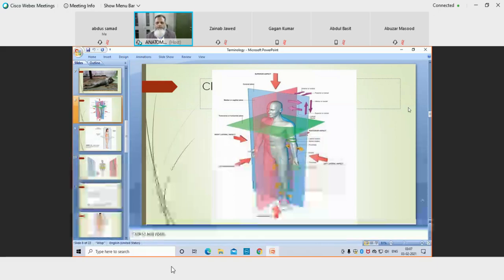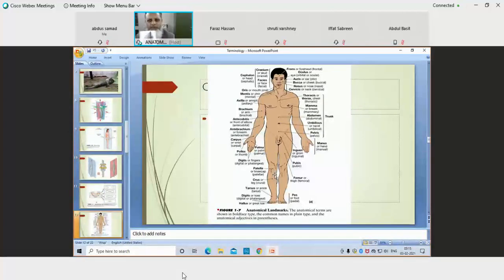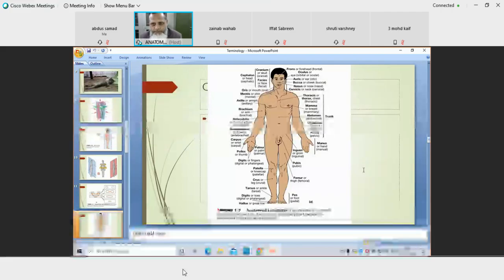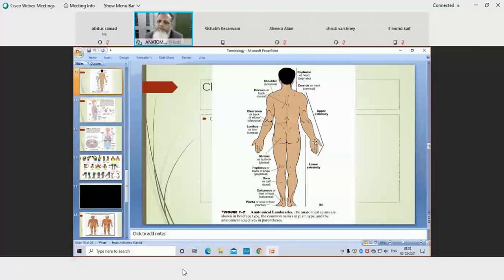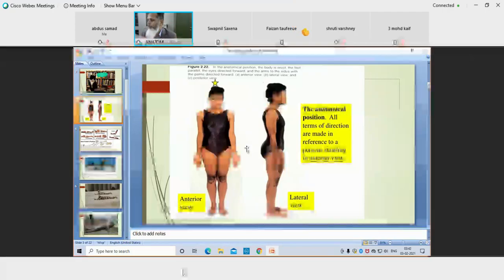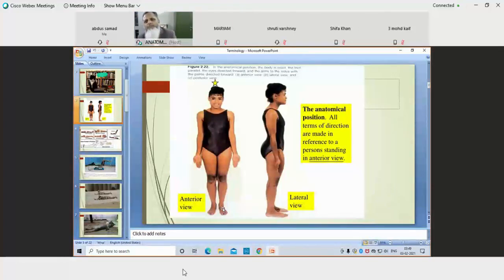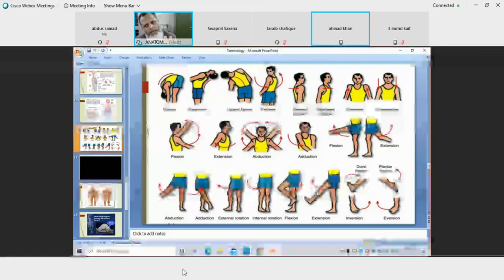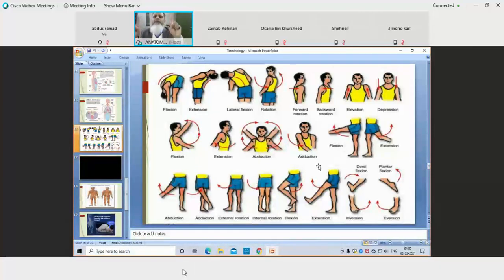Anatomy Class At jnmc(Amu) | Lecture-2 | Part-1 | Online Mbbs class | 2020 batch Amu jnmc #2020 #1